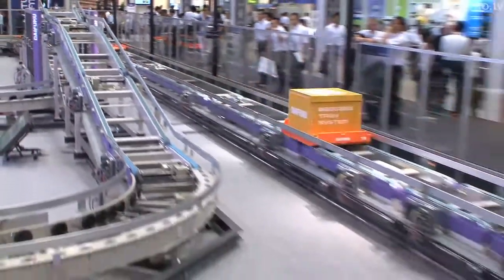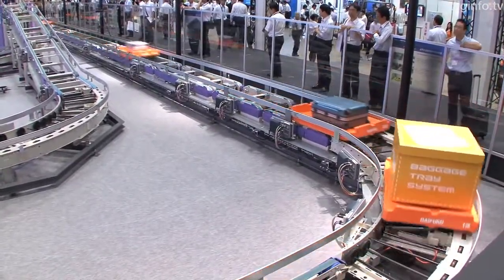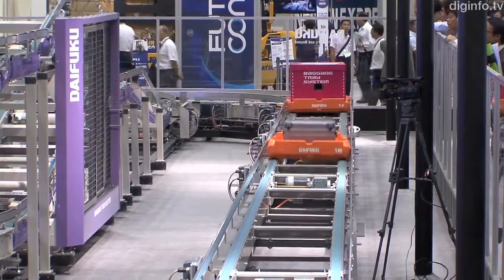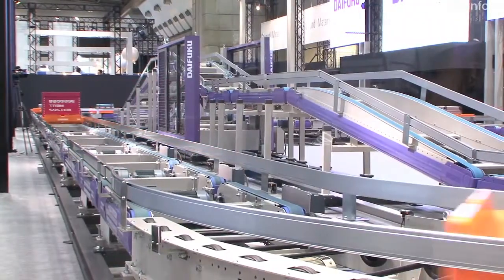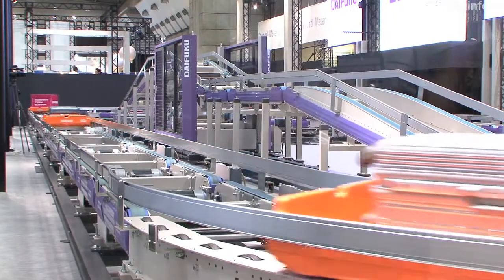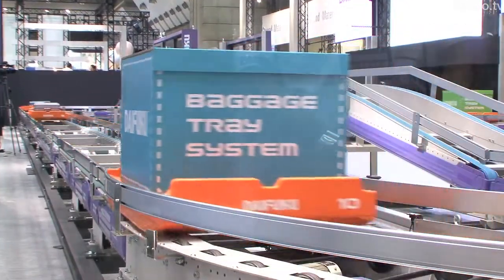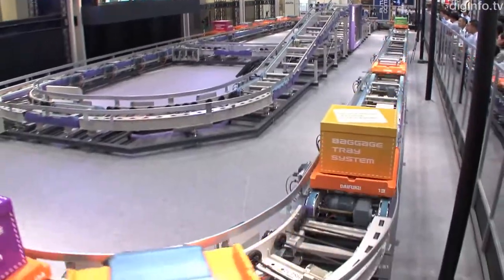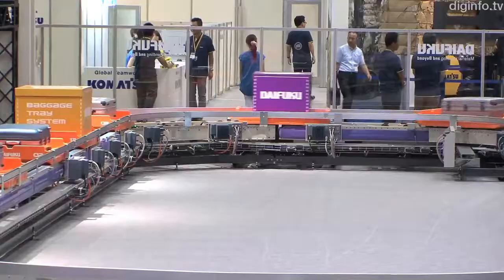Daifuku Baggage Tray System moves baggage at 600m per minute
The Baggage Tray System (BTS) is an airport baggage handling system developed by Daifuku. Unlike a conventional conveyor belt, this system puts baggage items on trays, one at a time.

The BTS achieves a top speed of 600 meters per minute - the fastest in the world. This makes it ideal for conveying baggage between terminals at large airports. As a system with high processing capacity, Daifuku will suggest the BTS for use in China, Asia, and the Middle East, which are considered growing markets.

"You can't see them, but there are RFID tags on the trays. Conveyor lines merge and diverge, but the system scans the RFID information to determine whether baggage should go straight on or be diverted."

"Ordinary barcode tags on baggage and RFID data on the trays can be managed in one-to-one correspondence. This reduces the possibility of lost baggage. Until now, there've been cases where a barcode couldn't be scanned and the baggage was lost. But with this pattern, baggage can be conveyed with virtually 100% reliability."

Another advantage of this system is, each tray contains just one baggage item. This prevents items from damaging each other.

"In this demo, the baggage isn't loaded or unloaded. But actually, we also provide loaders and unloaders, which operate automatically. We suggest using this system as a package including those."

"We haven't received many orders yet, but we are actually doing a project in the UK, combining the Baggage Tray System with an automated warehouse. Currently, most projects involve conveyor belts, but we plan to suggest this Baggage Tray System as an alternative."